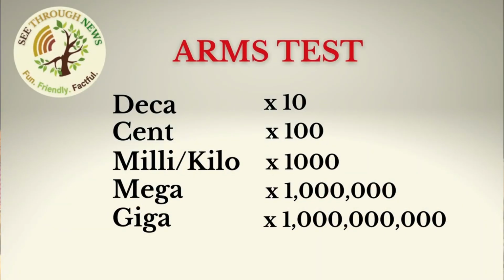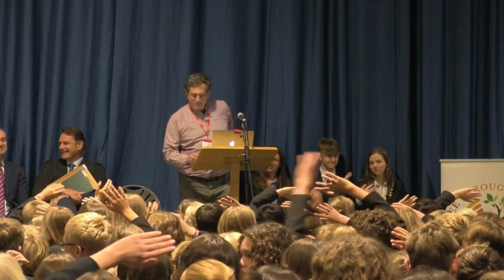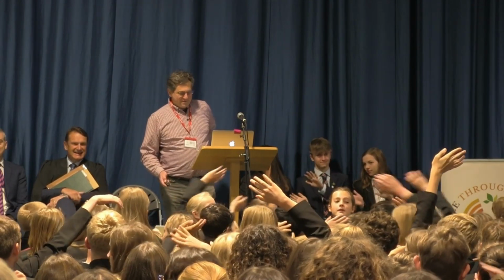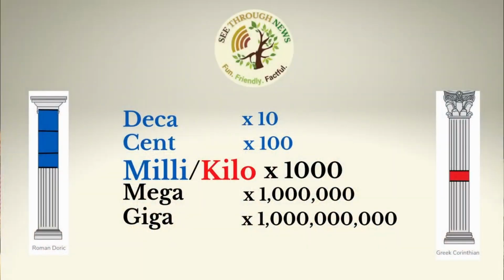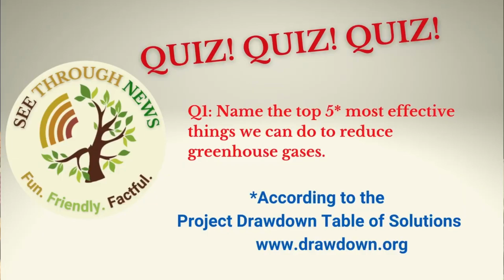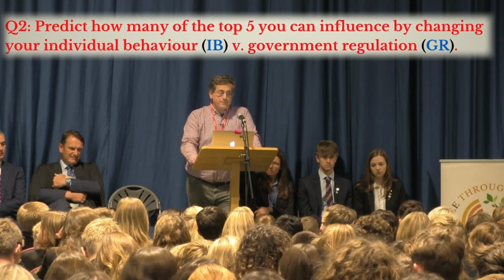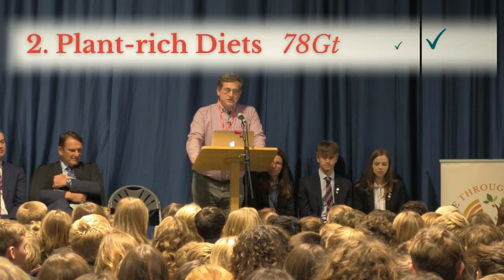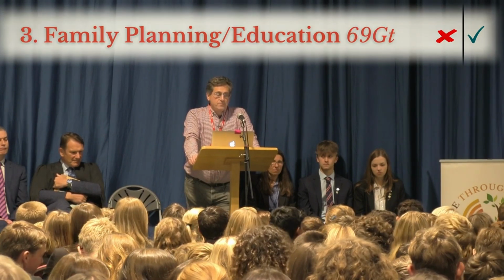Learning Languages Is Easy, Fun and Surprising - Just Watch!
To mark the European Day of Languages 2022, a secondary school in Hampshire, UK, invited See Through News Founder Robert Stern to address its 1,000-odd students.

It was an opportunity to deploy See Through News' Fun, Friendly, Factful methodology to a large mass audience of a particular demographic. How would a school gym full of 12-18-year-old private school students respond to STN's Transparent Trojan Horse style of effective climate activism? Judge for yourself...